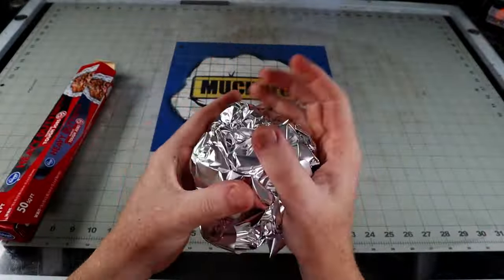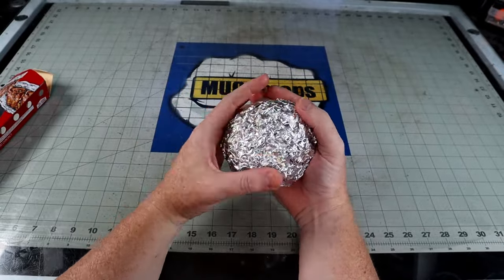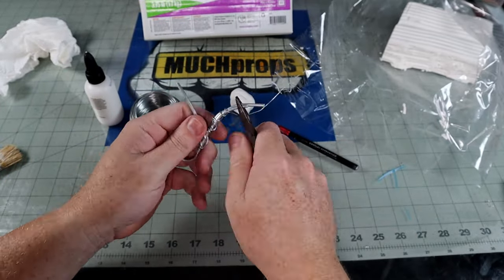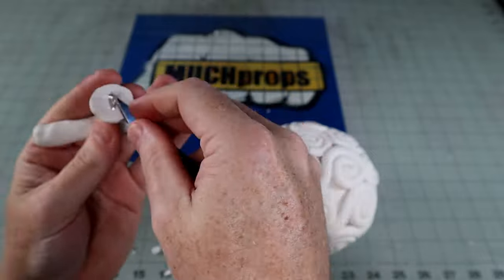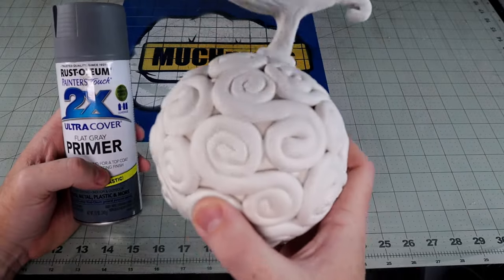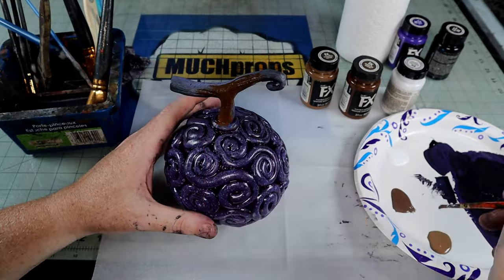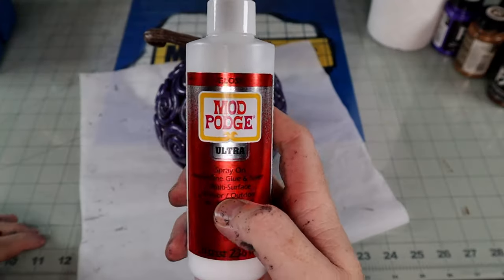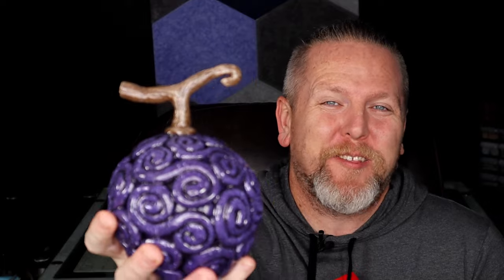Clay Sculpting a Devil Fruit from One Piece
Have you ever wanted to own a Devil Fruit? What about have a superhuman ability? This build video definitely won't give you either of those, but I can show you how to make a fun replica of a Devil Fruit using polymer clay.  For this build I used: Sculpey polymer clay, oven bake adhesive, metal wire, foil, Mod Podge spray-on sealer, super glue, spray paint, and some acrylic paints. You may also need the following tools: a Dremel with various bits, heat gun, and Exacto knife or box cutter.